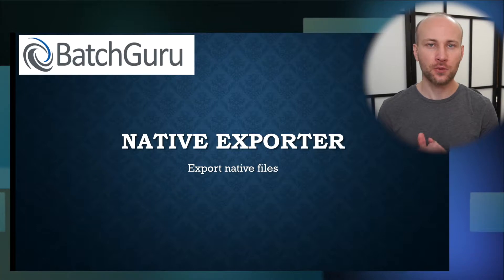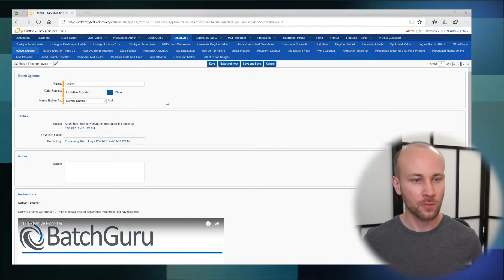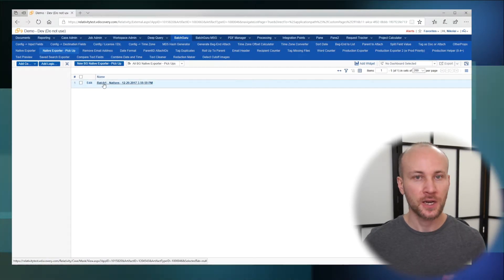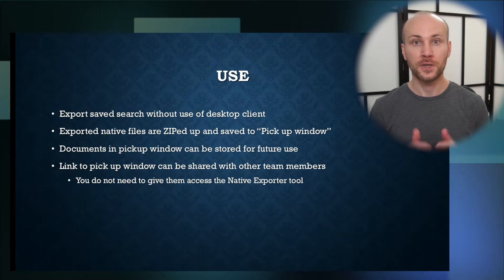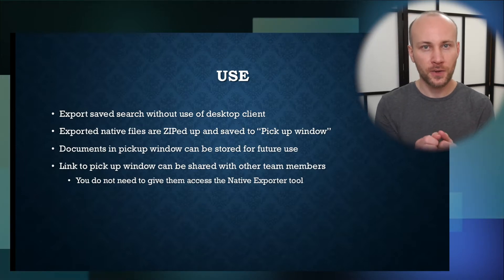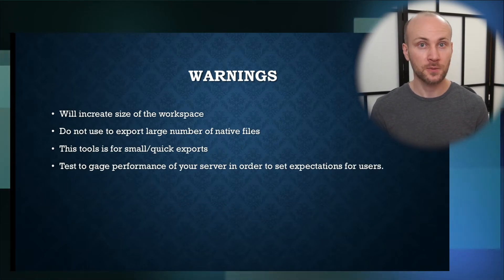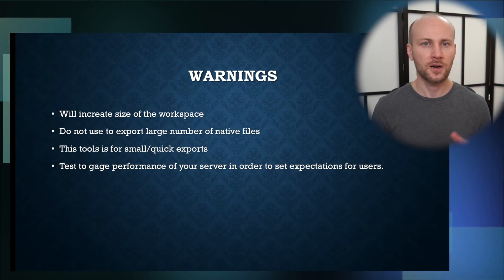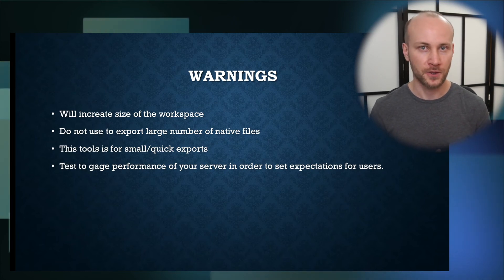BatchGuru - Native Exporter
Native Exporter
Export native files

Use
Export saved search without use of desktop client
Exported native files are ZIPed up and saved to “Pick up window”
Documents in pickup window can be stored for future use
Link to pick up window can be shared with other team members
You do not need to give them access the Native Exporter tool

Warnings
Will increate size of the workspace
Do not use to export large number of native files
This tools is for small/quick exports
Test to gage performance of your server in order to set expectations for users.